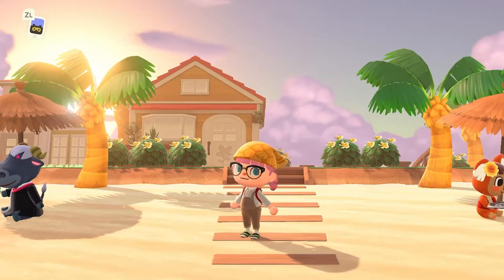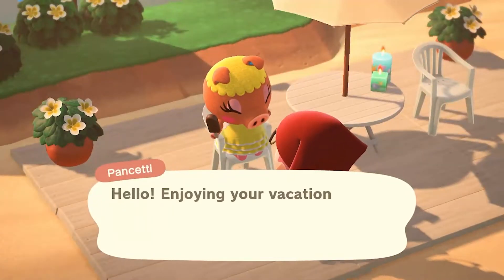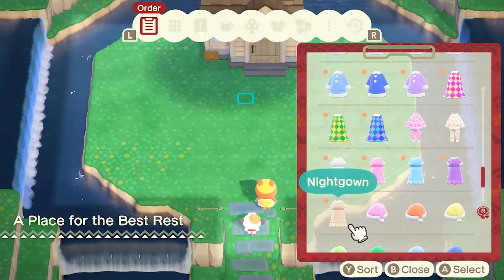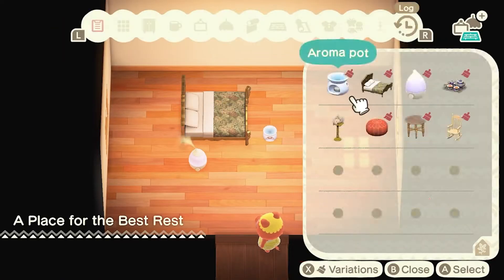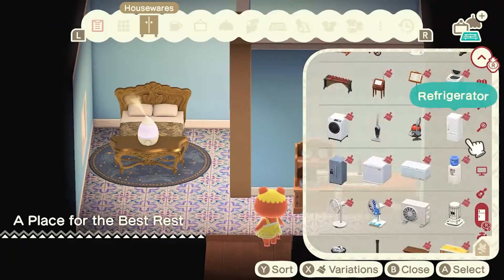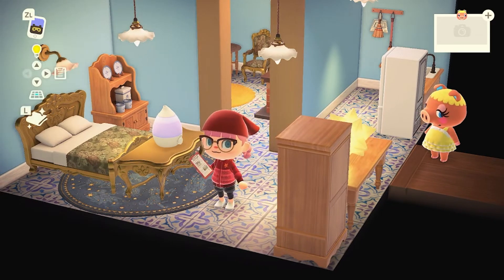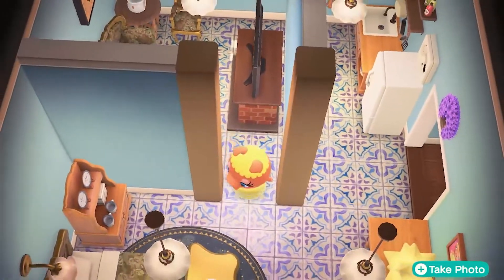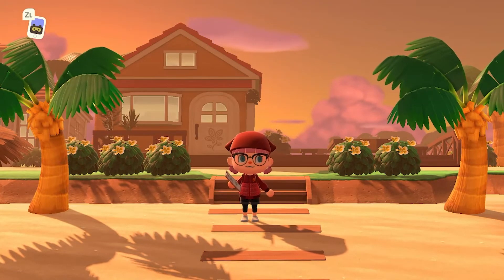No Changing Swatches Build Challenge | Animal Crossing New Horizons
I am like the Thanos of building challenges, ever so slowly collecting them all 😂 This one could of been better, it could of been worse, who knows!

Equipment!
🎤 Microphone - Blue Yeti
📷 Camera - Logitech C922
🖱️ Mouse - Razer Lancehead Quartz
⌨️ Keyboard - Razer Blackwidow Quartz
🎧 Headphones - Logitech G733 Lilac
Elgato Stream Deck Mini
Elgato HD60 S Capture Card

My name is Kitsu, an Australian based Cozy Content Creator! I started streaming as a way to escape everyday distractions, and focus on my passions without worrying about how overwhelming life can be! I create a guilt free zone as we have probably all been made to feel guilty about chasing our true passions! I now like to help others in the ACNH, Sims and Stardew Communities!

What to expect? Here you will find ACNH Tutorials and Playthroughs, Sims Challenges, Builds and Gameplay as well as Stardew Valley tips and Gameplay! So happy to have you here!